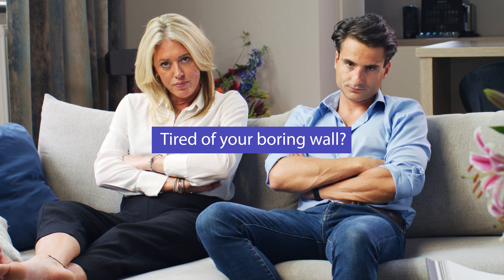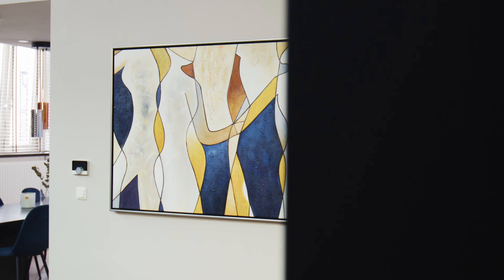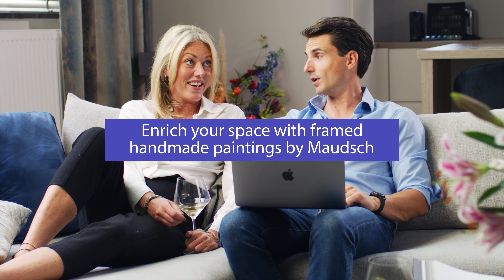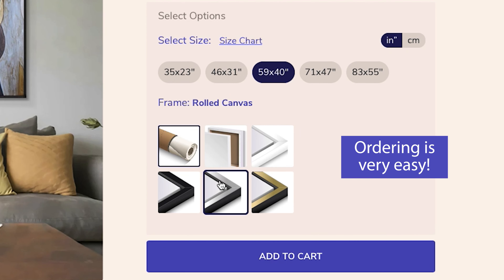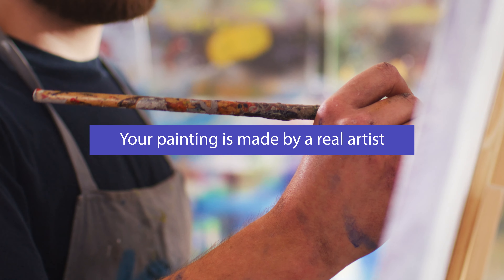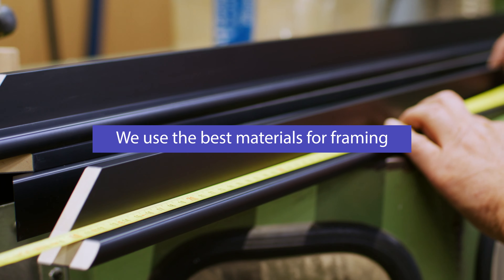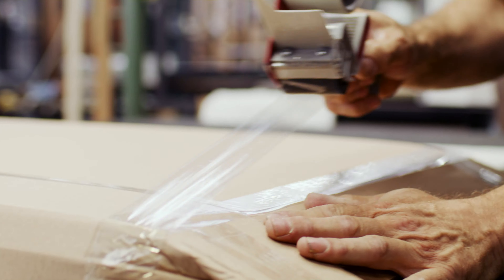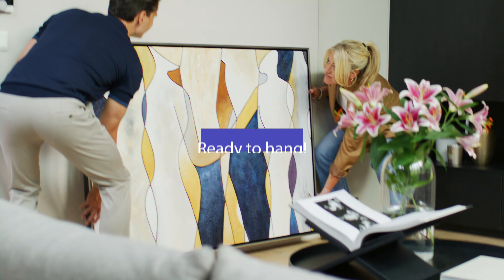Art by Maudsch - 100% Handmade Paintings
Hi Art Lovers❤️,

Art by Maudsch is an Amsterdam-based art collective that presents the world with art from emerging and aspiring artists. We are not just a gallery, we are a movement to spread the benefits of art all around the world.